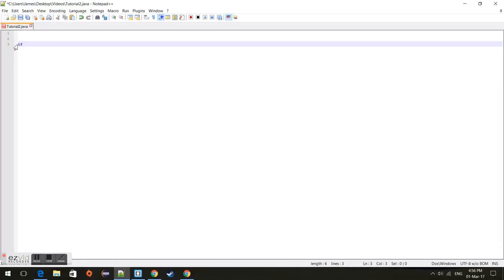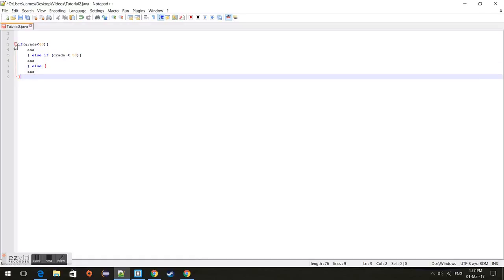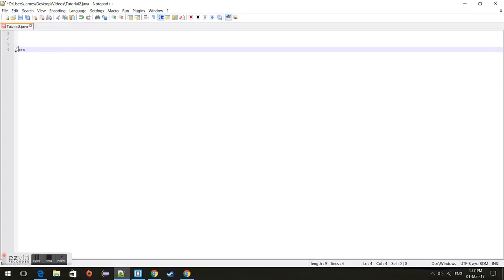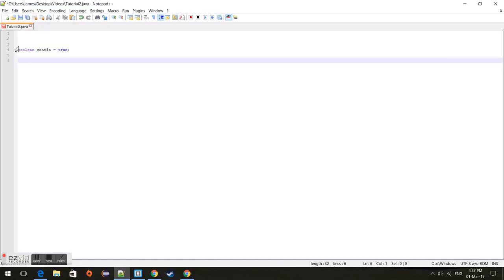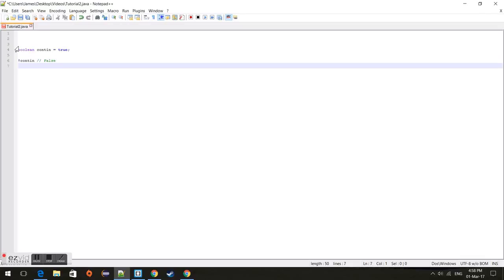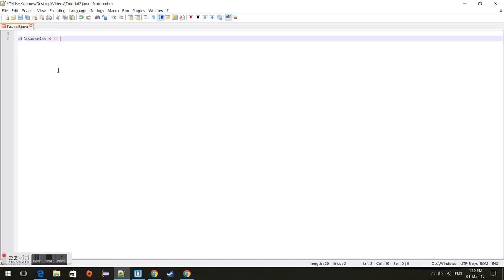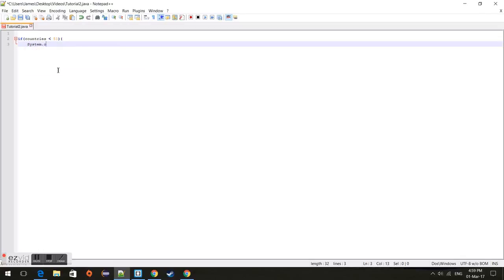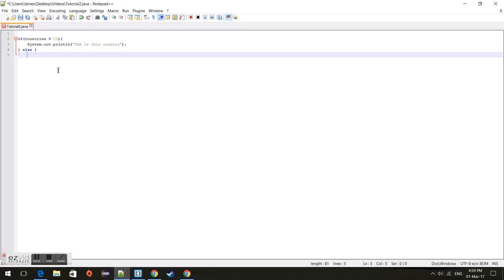Tutorial 2 - Conditions